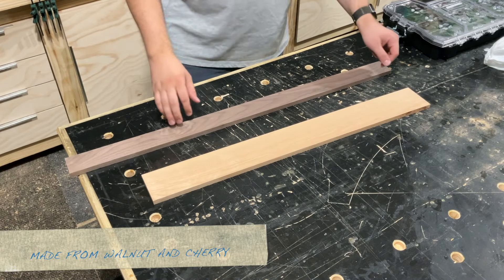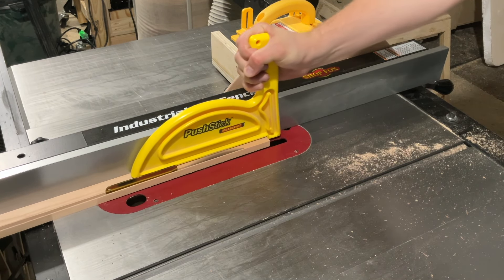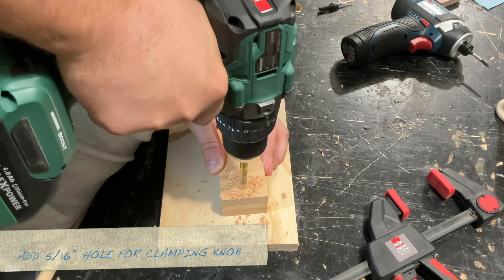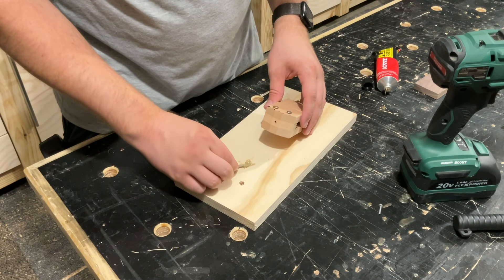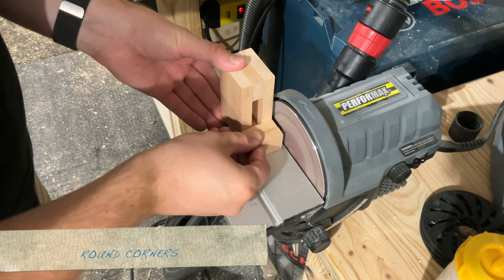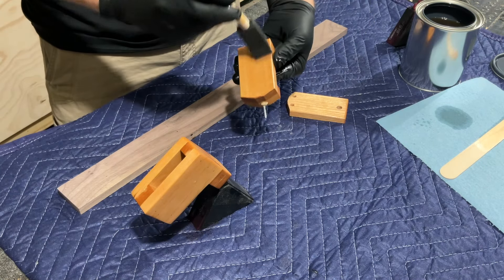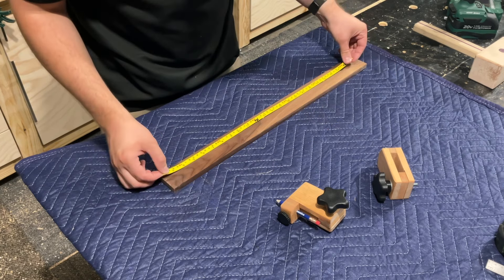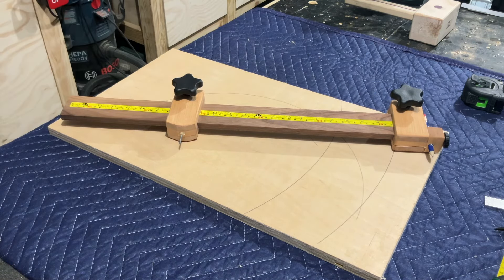DIY Beam Compass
I wanted a beam compass because they're great for radii larger than what a normal compass can draw. Rather than buying one, I decided to make one, because that way I can make it accommodate the pencils I use and make it whatever size I want. It also saves money. I'm really not sure why I waited so long to make one of these, this would have helped with drawing large radius curves on projects.

Video Specific:
- Adhesive measuring tape
- Bosch tap set

Safety Gear
- Micro jig narrow rip push block
- Micro jig paddle push block
- Milescraft push stick
- ISOTunes ear protection
- 3M work tunes
Measuring
- FastCap measuring tape
- Setup blocks
Sanding
- Bosch sander
Saws
- Bosch job site table saw
- Bosch track saw
Joining
- wen biscuit joiner
Drilling
- Forstner Bit Set
Other
- auto vacuum switch
- 2P10 super glue and activator
- Bosch dust extractor
- WEN air cleaner
- HDPE miter bars
- Toggle clamps